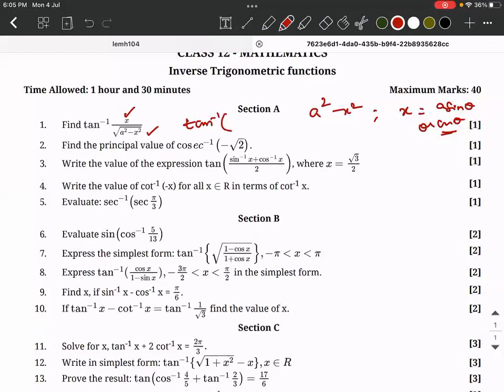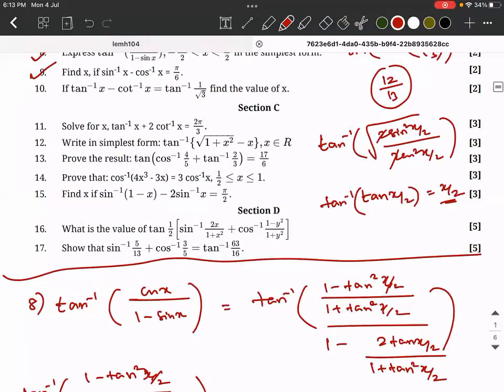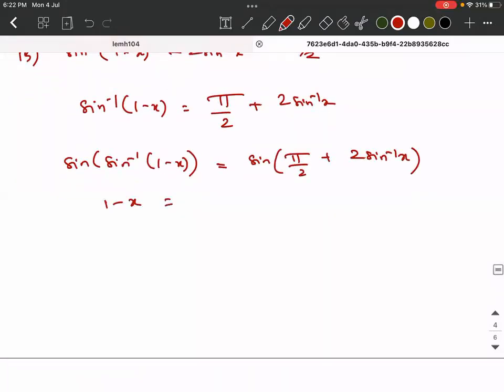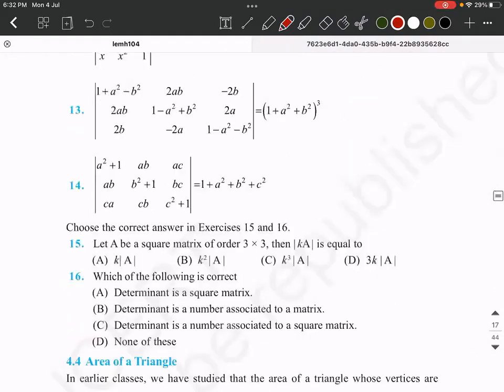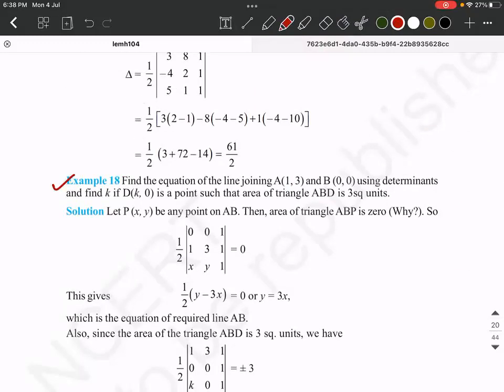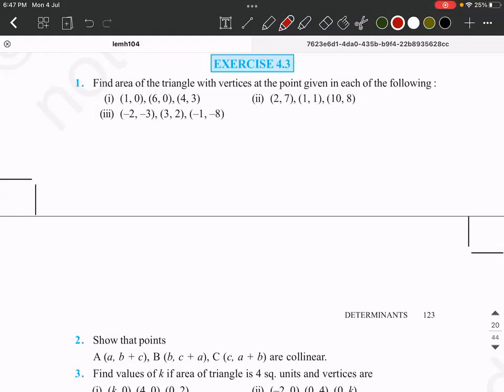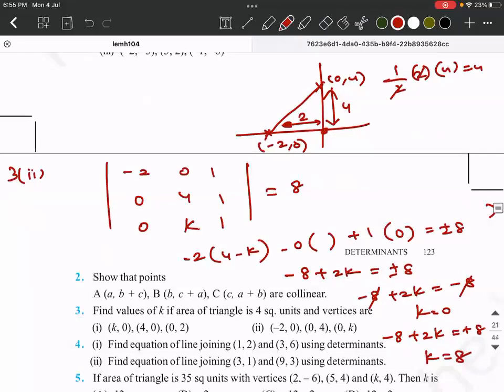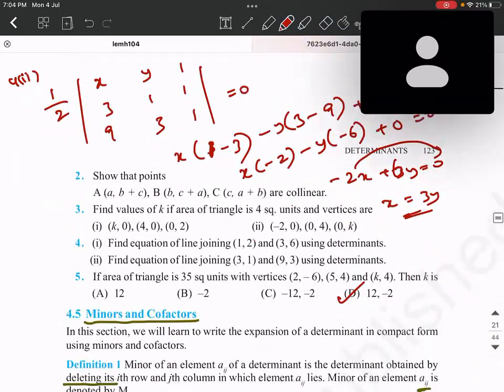XII Math 4th july 2022